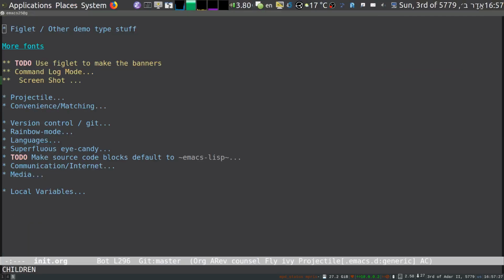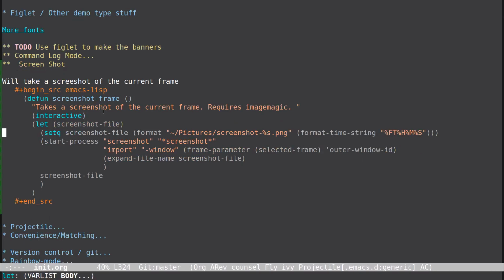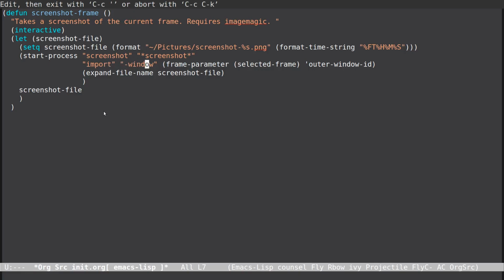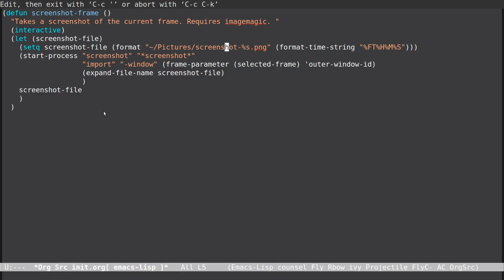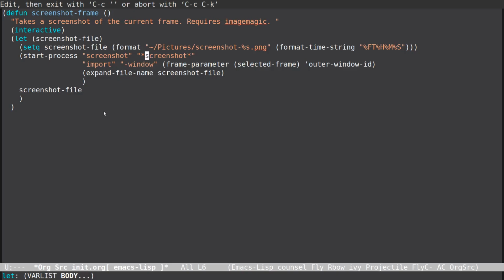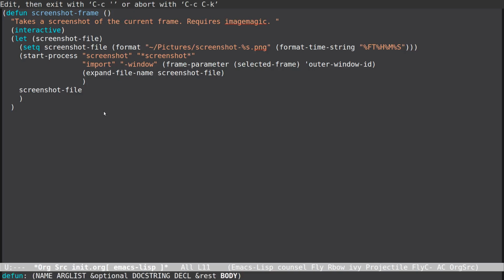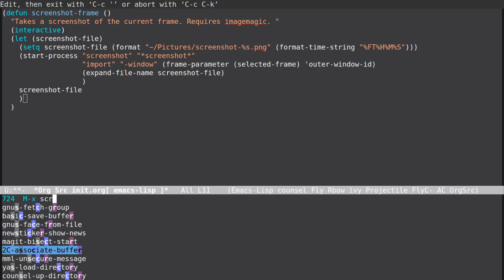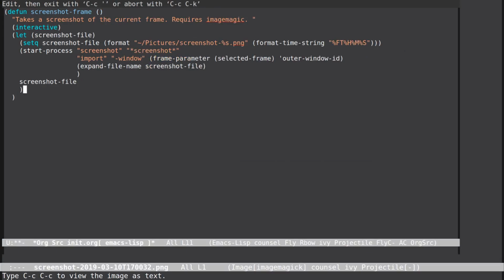Emacs Is Great - Ep 38, Taking screenshots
**  Screen Shot

Will take a screeshot of the current frame
   #+begin_src emacs-lisp
     (defun screenshot-frame ()
       "Takes a screenshot of the current frame. Requires imagemagic. "
       (interactive)
       (let (screenshot-file)
  (setq screenshot-file (format "~/Pictures/screenshot-%s.png" (format-time-string "%FT%H%M%S")))
  (start-process "screenshot" "*screenshot*"
   "import" "-window" (frame-parameter (selected-frame) 'outer-window-id)
   (expand-file-name screenshot-file)
  screenshot-file
   #+end_src